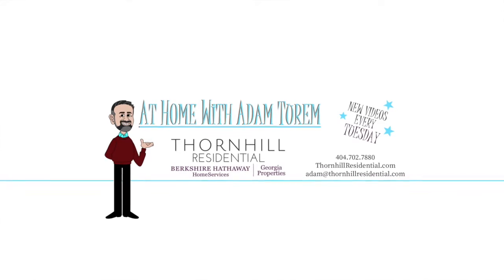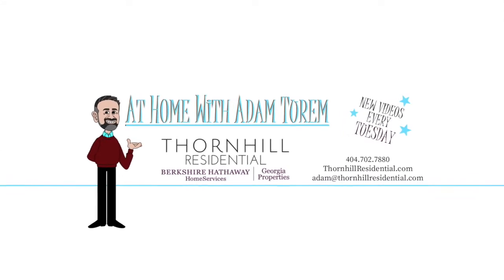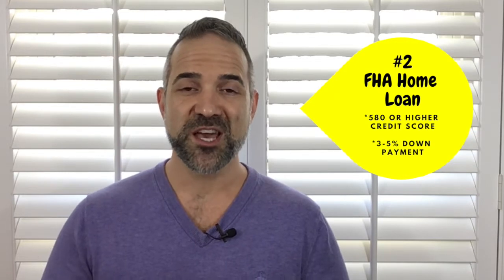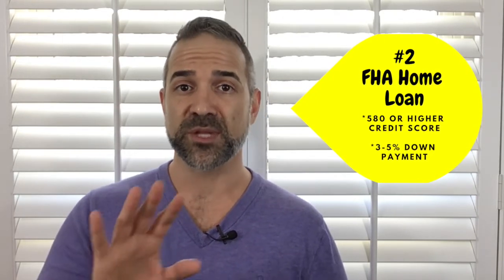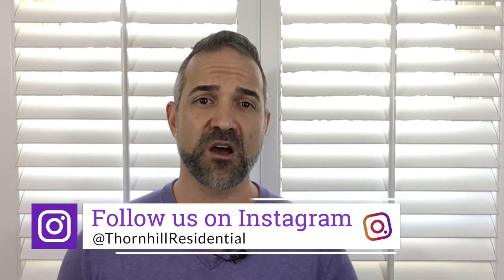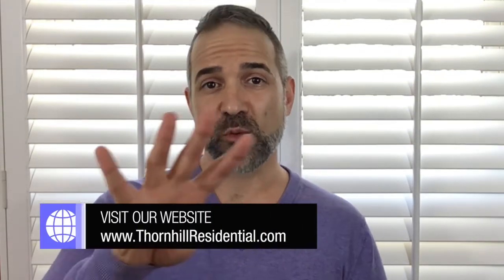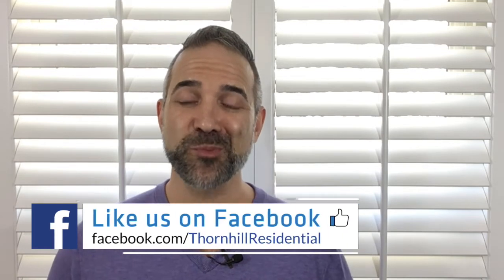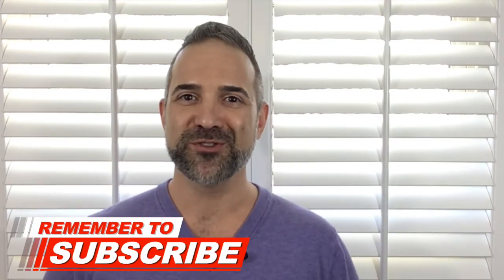What Credit Score Do I Need To Buy A House?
What credit score do I need to buy a house? This is a burning question among the many first-time home buyers we talk to everyday.

It can be confusing and hard to understand. In this video I give you a simple explanation of each loan type and the required credit score.

I'm a full time REALTOR® in Atlanta, Georgia. My partner and I love to cook, travel and spend time with our miniature schnauzer who loves to just eat, sleep and sit in your lap.

My team and I are so grateful for all you subscribers far and wide. Thank you for allowing us to be real and silly with you and thank you for inviting us into your life a little each day.